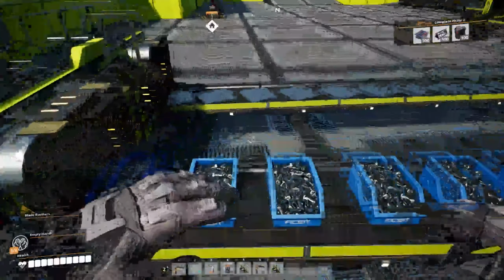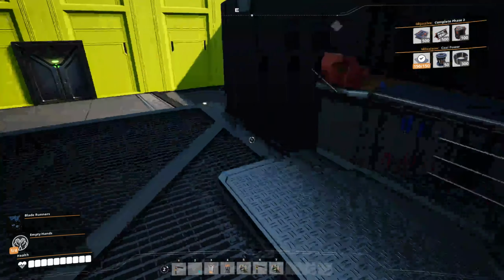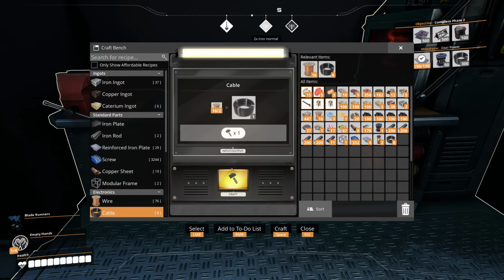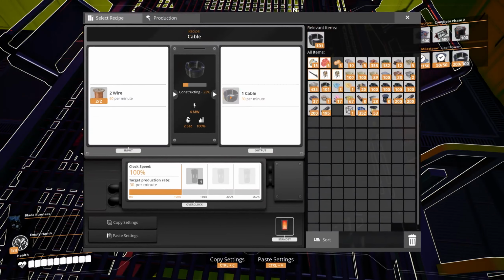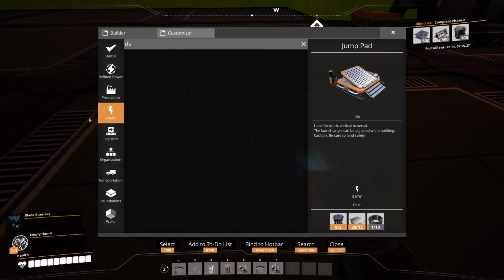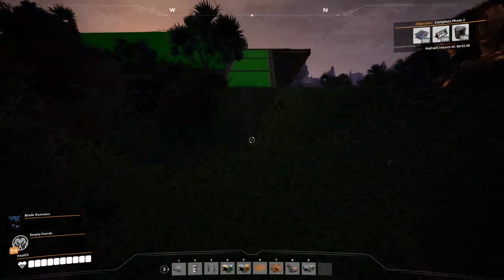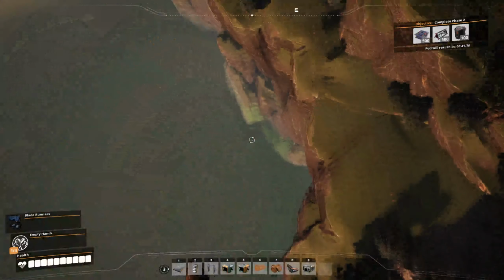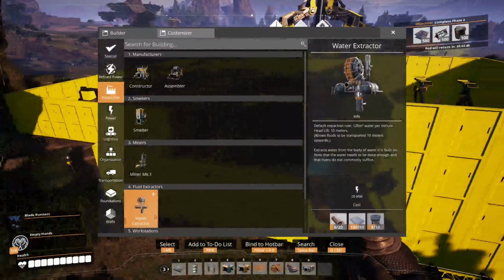Getting Coal and Steel, As well as Starting on next floor | Satisfactory Update 5 Moded | Episode 7